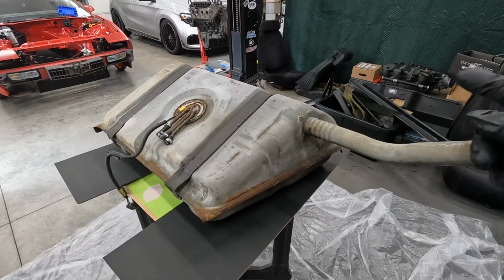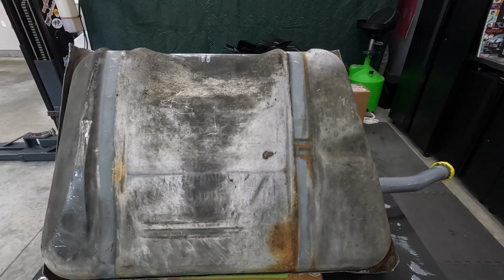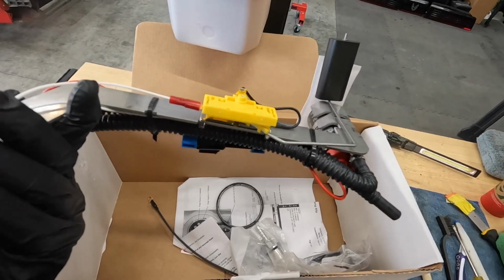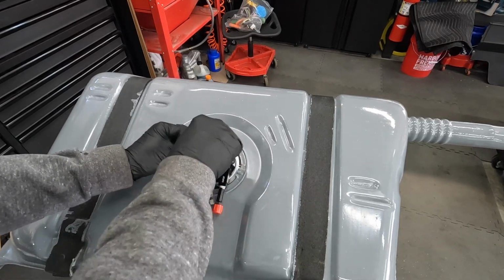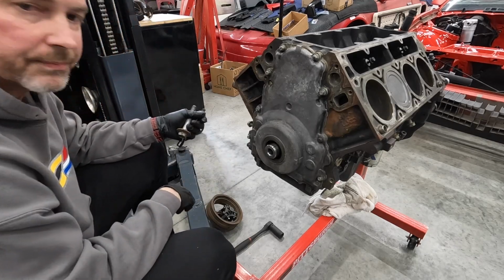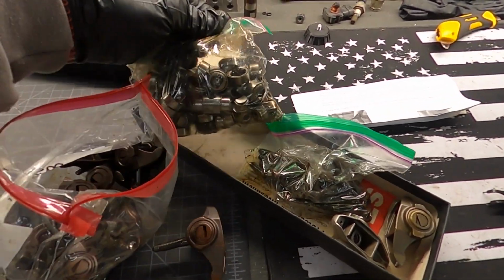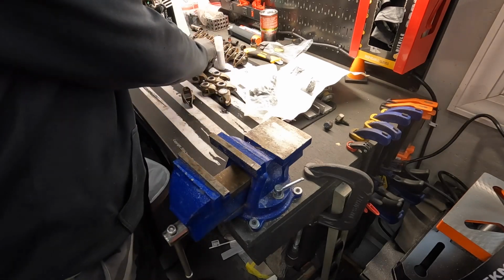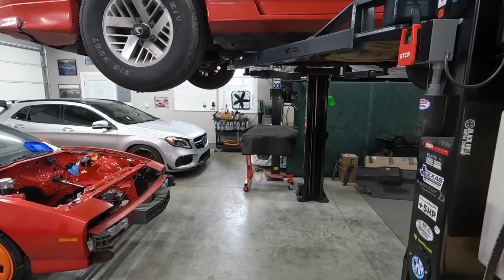Installing our Aeromotive Stealth Fuel Pump - 92 Firebird Project Part 26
In today's video, I coat the fuel tank from the 92 with POR-15 before installing the Aeromotive Stealth 340 fuel pump setup. I also do some valvetrain upgrades in preparation for our cam swap!

Products used:

POR-15 Coating
Vvivid Tail Light Film
Krylon Fusion Paint
Tesa High Heat Harness Cloth Tape
SEM Paints SEM15243 Satin Black Color Coat Aerosol
Milwaukee M12 Fuel Right Angle Die Grinder
MTM Hydro PF22.2 Foam Cannon and spray gun
Mr Pink Foaming Car Wash Soap
Adam's Car Wash Soap (for wheels)
P&S Brake Buster
P&S Beadmaker
CarPro Elixir Quick Detailer
Meguiar's All Purpose Cleaner
Chemical Guys wash mitt
The Rag Company Microfiber Cleaning Towels
The Rag Company Waffle Weave Towels for Glass
Chemical Guys drying towels
CG Towels for door jambs and engine bay
CG Towels for wheels
McCullough Steamer
Detailing brush set
Undercarriage pressure washer attachment
Mityvac fluid vac/bleeder

Filmed using:

GoPro Hero 11
Inkee Falcon Plus Gimbal
GoPro Hero 10
GoPro Max
GoPro Media Mod
GoPro Light Accessory
DJI Mini Pro 3
Pixel 7 Pro
Pixel 7

Timecodes:
00:00 - Intro
00:19 - Fuel tank cleanup
01:53 - Coating fuel tank with POR-15
05:46 - Results with POR-15
06:40 - Installing fuel pump
10:04 - Removing balancer
13:36 - Preparing LS7 lifters
14:42 - Cleaning throttle body
16:12 - BTR trunion upgrade
23:33 - Outro